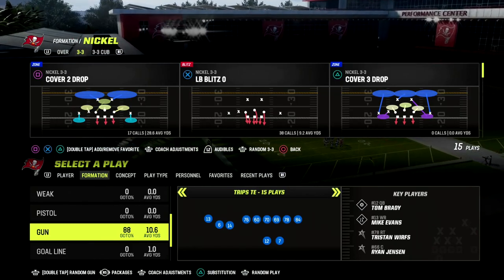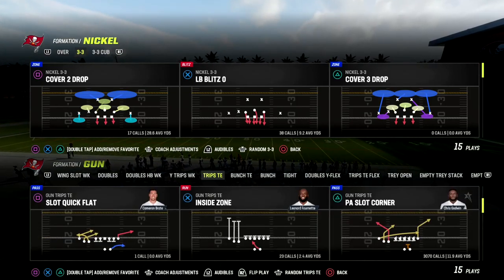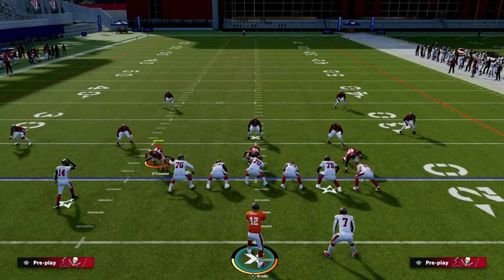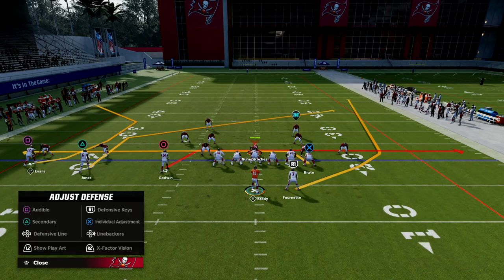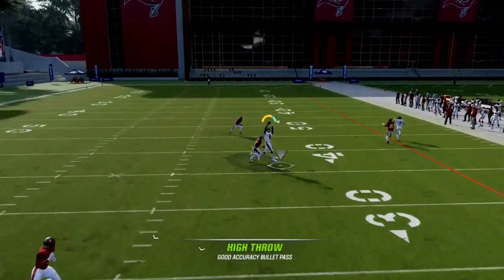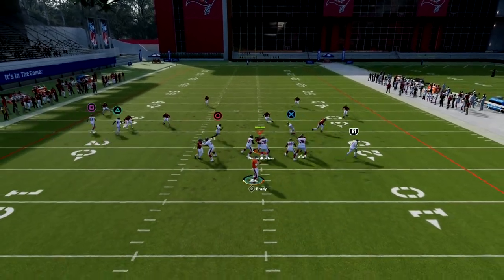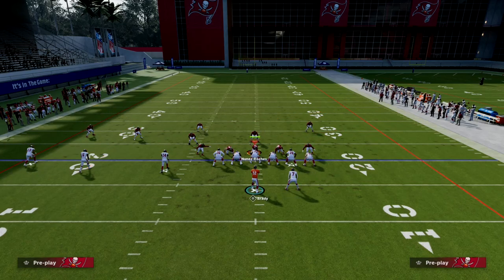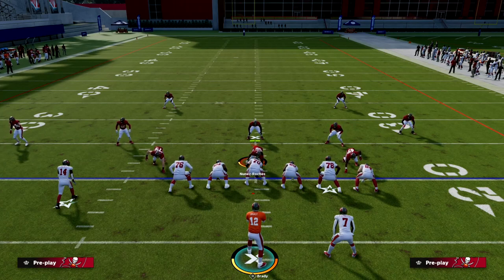The MESH Concept In Madden